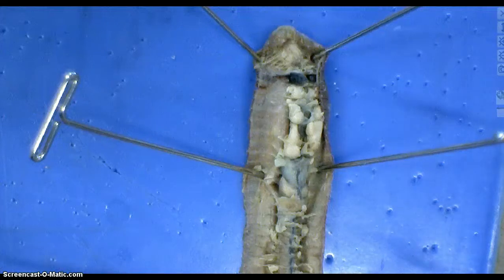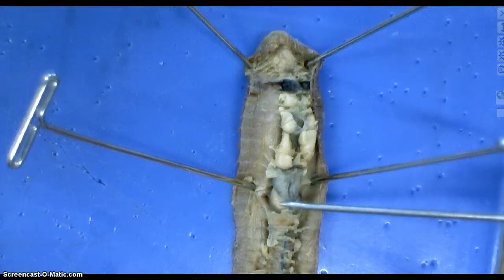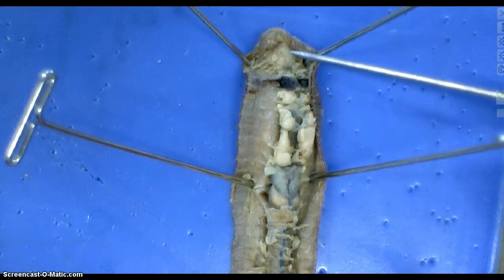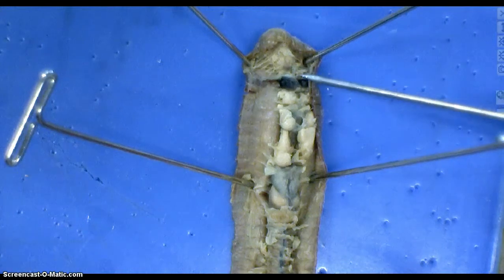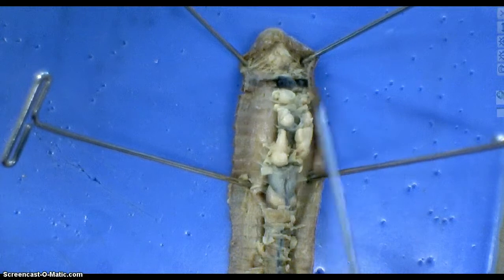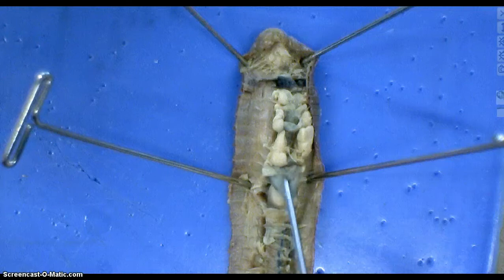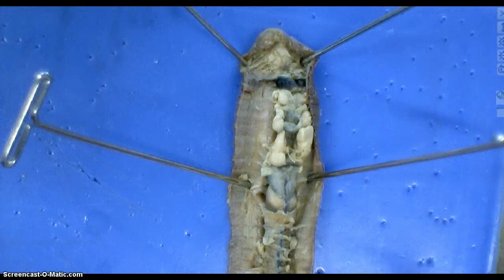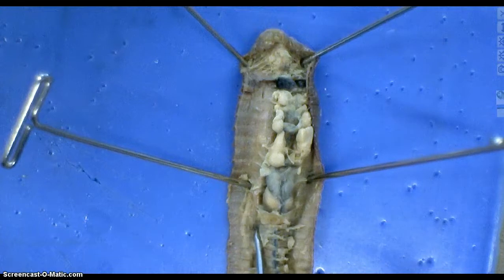Basic internal anatomy of earthworm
Pointing out some reference landmarks in the worm and that touch is important in determining function of a structure.